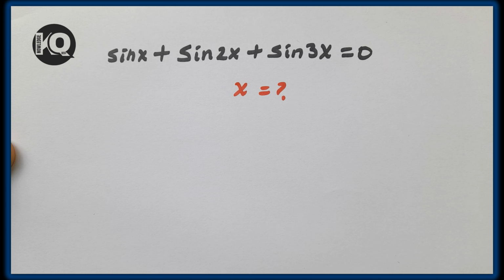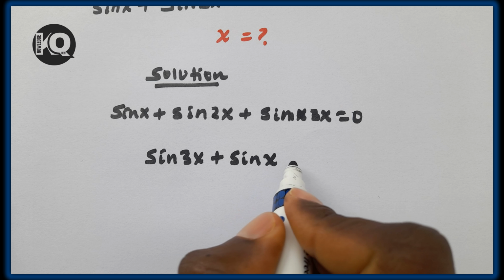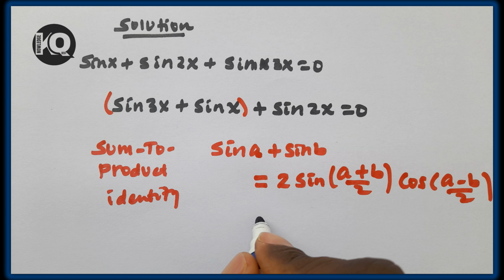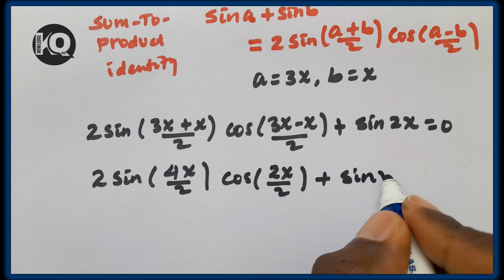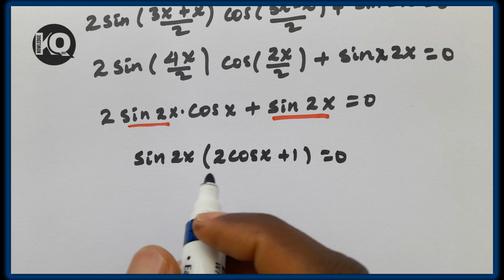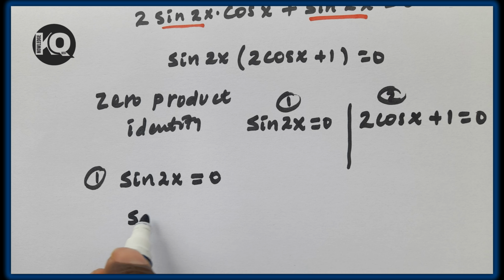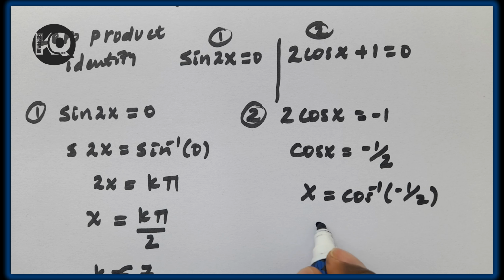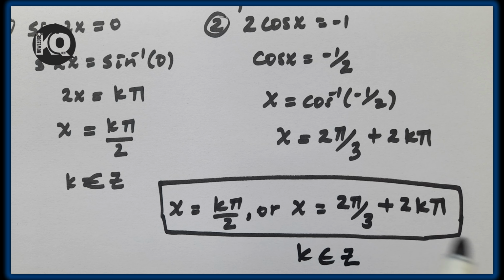Germany || Can you solve this Trigonometric Equation || Math Olympiad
In this video, we solve the trigonometric equation:
sinx+sin2x+sin3x=0
Step by step, we use trigonometric identities to simplify and find the general solutions. This method is clear and easy to follow for students preparing for exams and math enthusiasts who enjoy problem solving.
✅ Learn how to apply trig identities
✅ Solve step-by-step without confusion#maths#mathematics#MathOlympiad
✔️STEM Learning
✔️Math Olympiad Solutions
✔️Exam Solutions